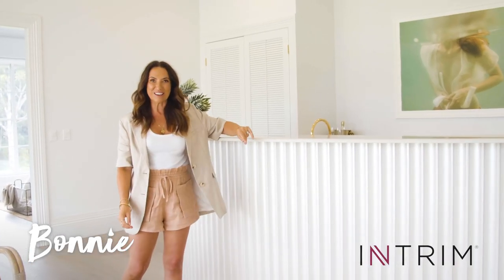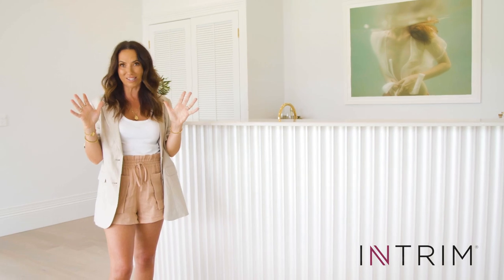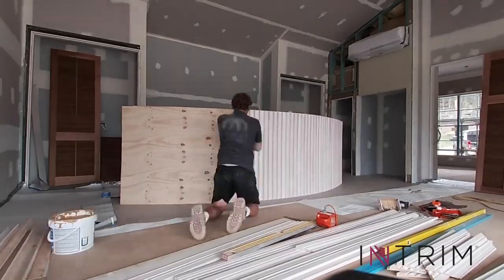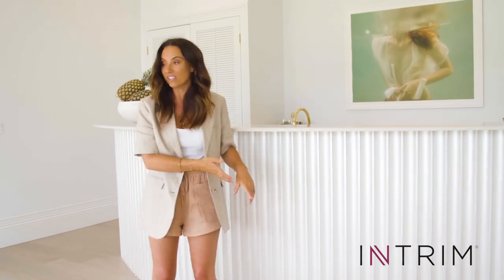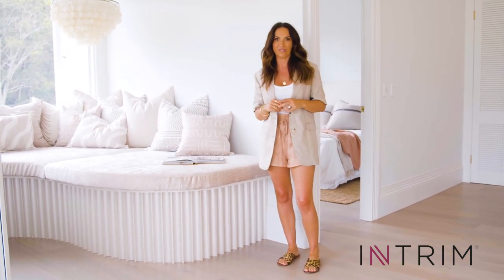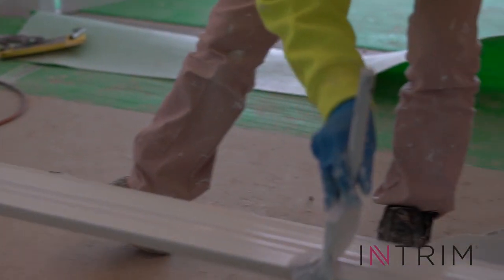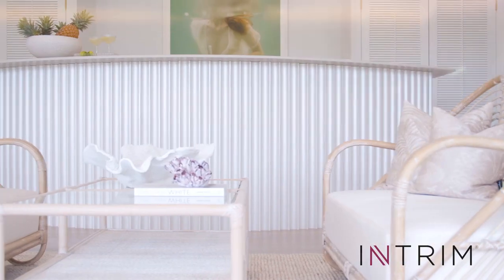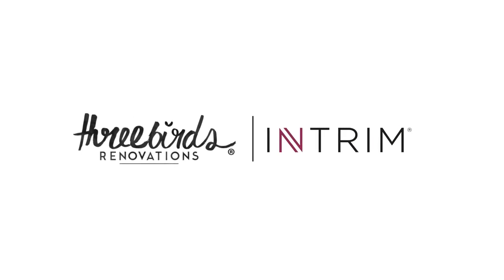Bonnie, Three Birds Renovations talks Intrim Mouldings in the Pool House House 13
Bonnie the designer bird of the Three Birds Renovations trio talks about the Intrim Mouldings used to clad the kitchen island & day bed in the Pool House of their recent project House13 Australianstaycation.